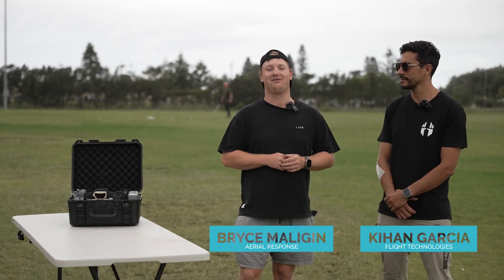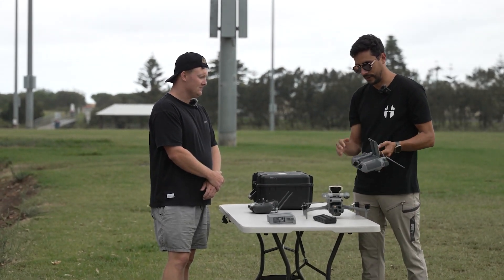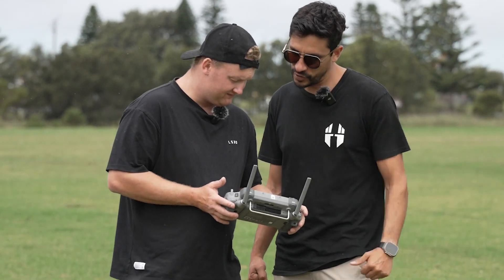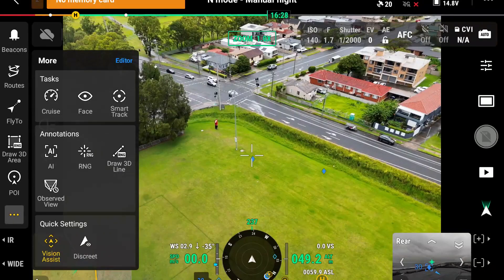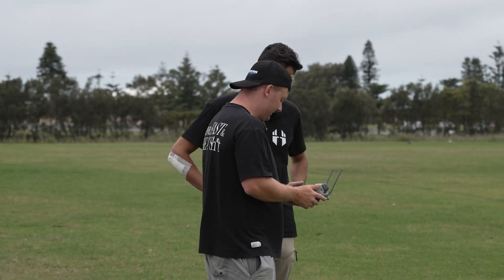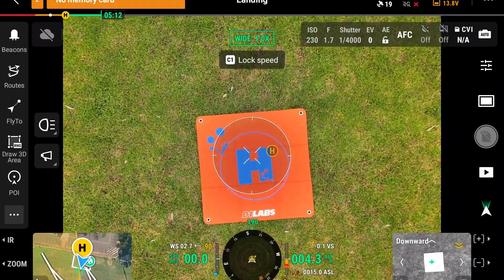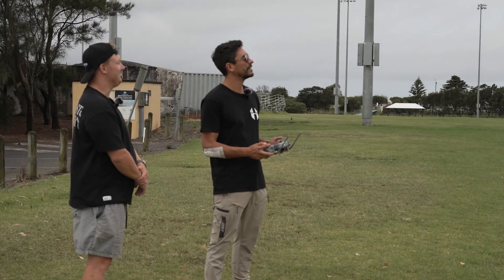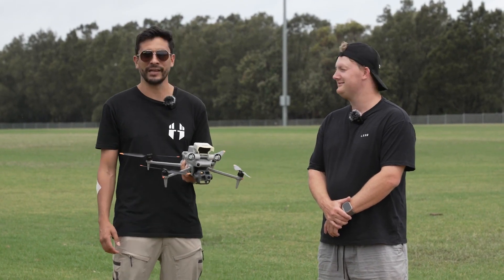DJI Matrice M4T - Hands On Review and Flight Test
In this video Kihan from Fliight technologies gives us the opportunity to go through DJI's latest Matrice release! , we explore all the advanced features of the new DJI Matrice 4T, including its cutting-edge AI software. We'll take an in-depth look at its capabilities, go for a test flight, and even compare it to the popular DJI M30T!